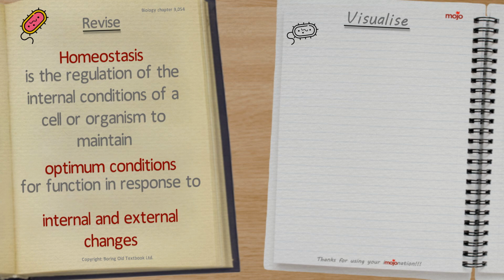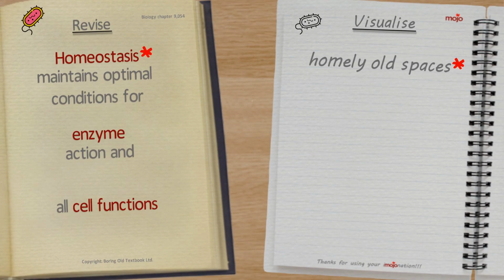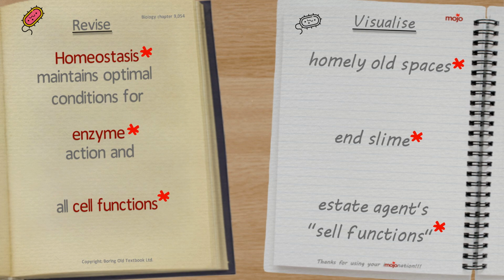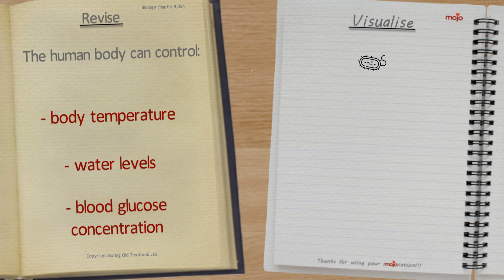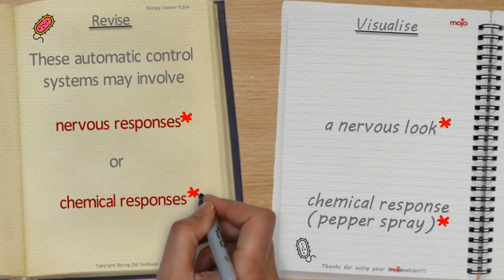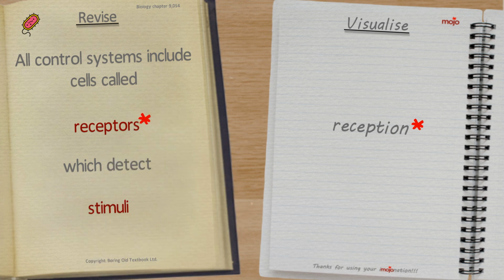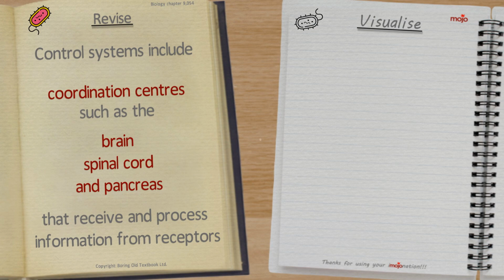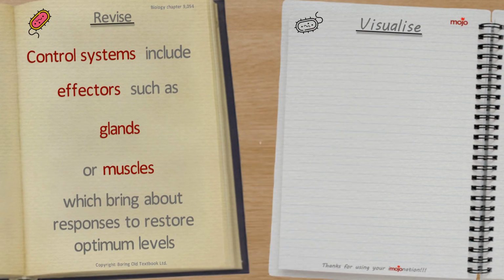Homeostasis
mojo moment for bio-g-aqa-homeostasis